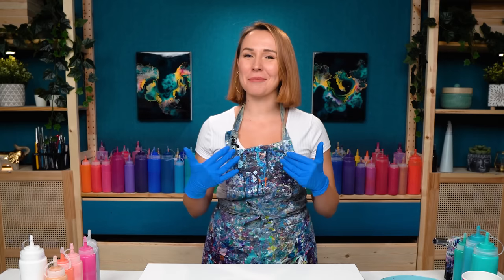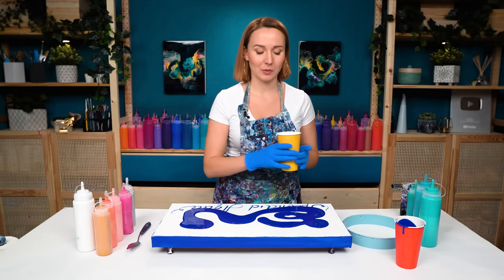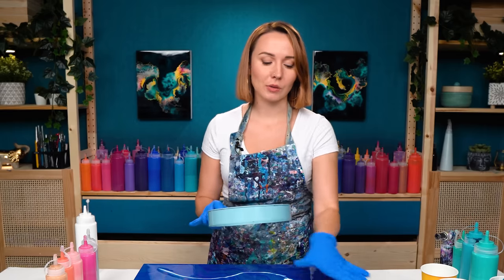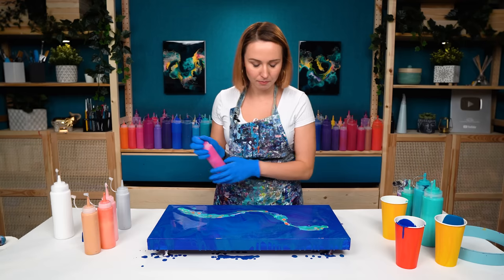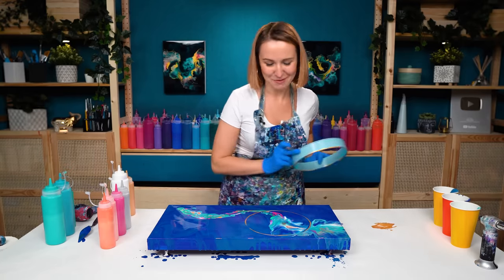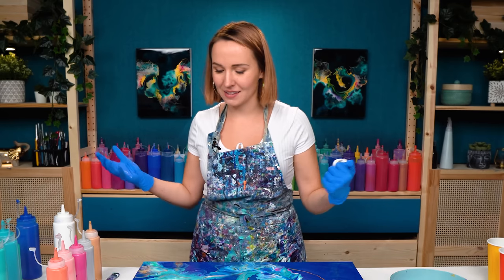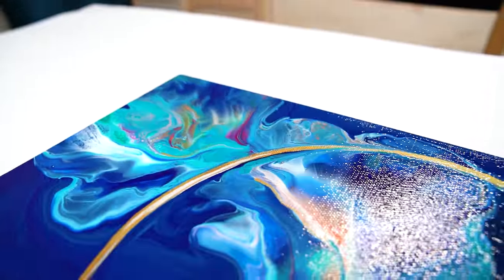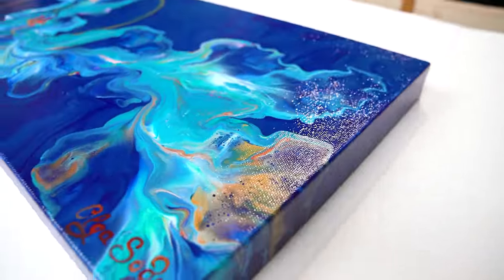EASY 3D-Effect! 😍 NEW Breaking THROUGH - Deep BLUE + Sparkling Silver - Abstract Art Acrylic Pouring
The super exciting continuation of my "Breaking Through The Limits series" in this Acrylic Pouring video tutorial. I'm so happy to be back to enhancing pour paintings with 3D Effect! And this time, I want this painting to include a lot of deep aqua and blue colors, a multicolor base, a 3D effect, and powerful dancing flow - just an amazing fluid art idea! I love how this oceany flow turned out. A combination of blues and silver works so cool! I should use it more often! I hope you enjoyed the process and looking forward to hearing from you :)

Iridescent Gold
Turquoise Blue
Iridescent Turquoise
Phthalo Blue
Greenish Blue
Titanium White
Vivid Pink

Chapters:
0:00 intro for new acrylic pouring with 3d
0:33 secret message
1:05 creating multicolor base
2:52 adding fluid paint for the blowout
5:10 first dutch pour blowout technique
5:36 adding a golden ring
6:34 second blow dryer technique
8:02 finger swipe
9:06 working on details
10:09 dry result and details of fluid painting